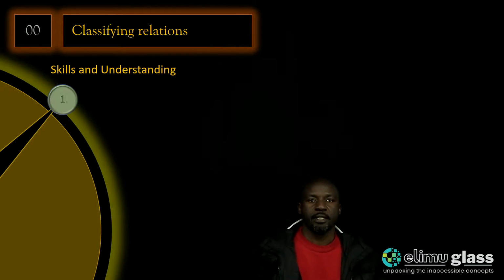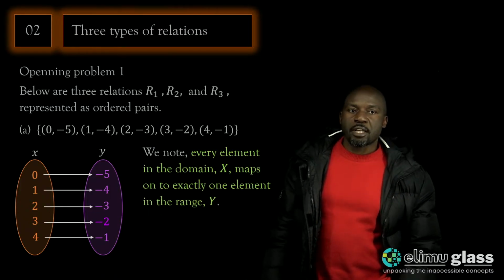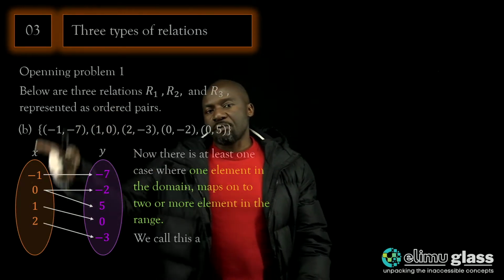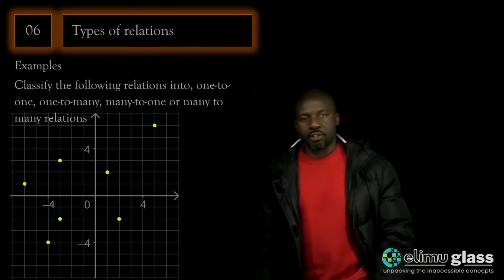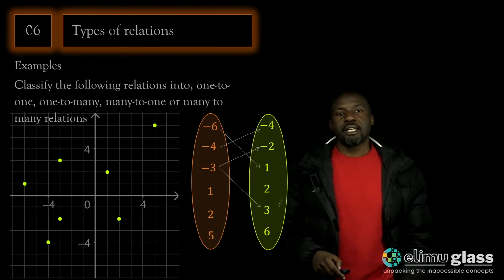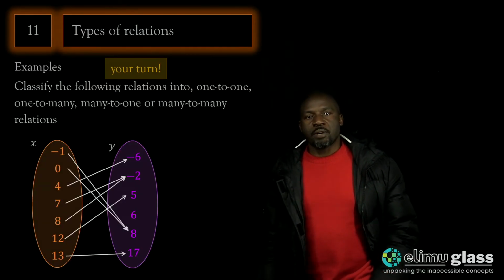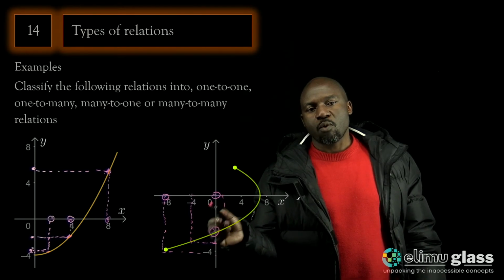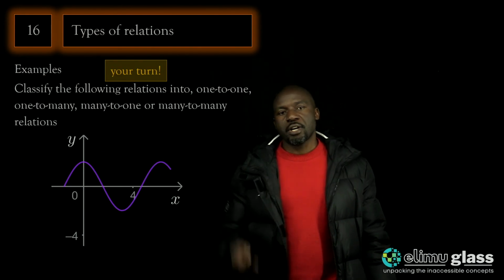MU 204 | Is a relation a functions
Timestamp:
00:00 -Introduction
01:48 - Openning problem. Introducing terms through solved example
08:40 - Mixture of solved examples and Exercises to try out.
This section introduces the features of a relation that help us identify functions. It provides the springboard that takes us directly to functions.
Your comments and or direct messages to me can help me develop exercises to help improve your understanding further.